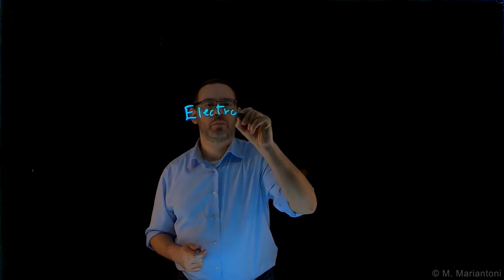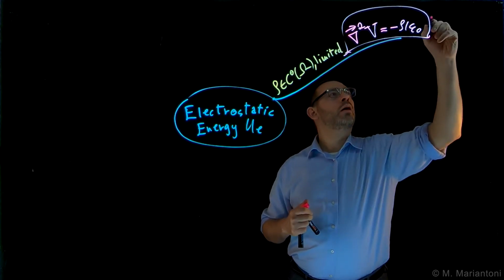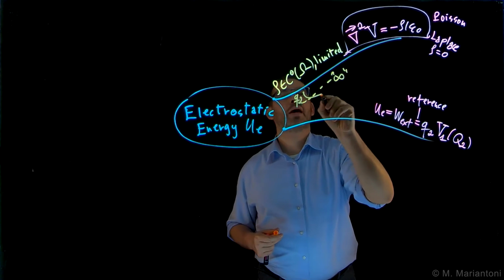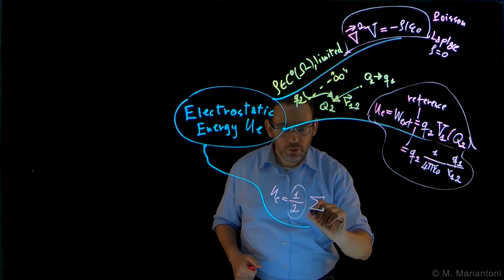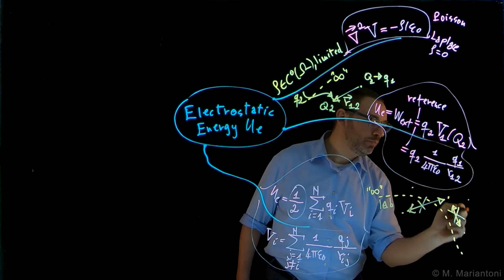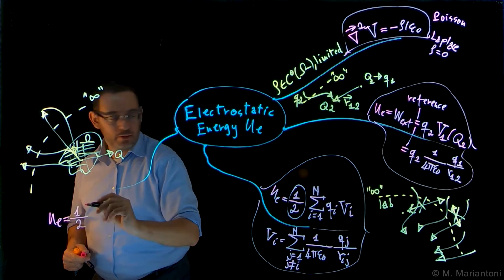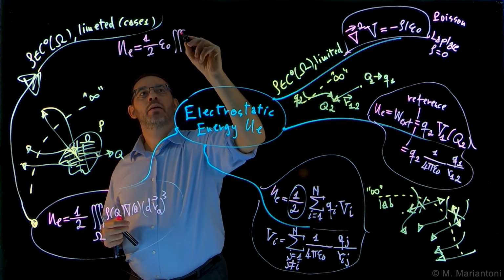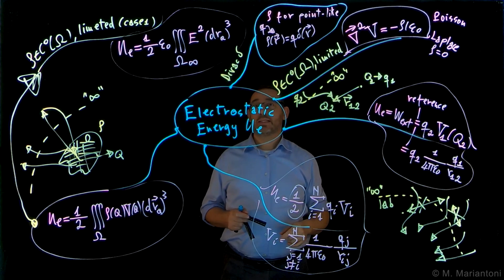29 - 37 Summary